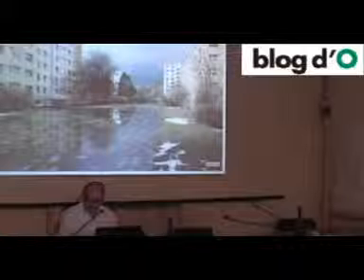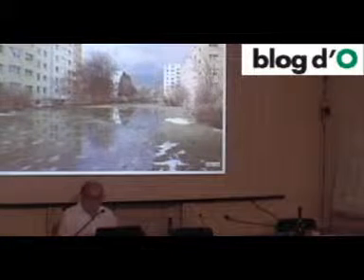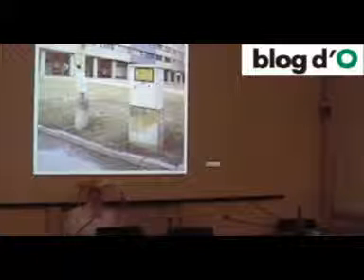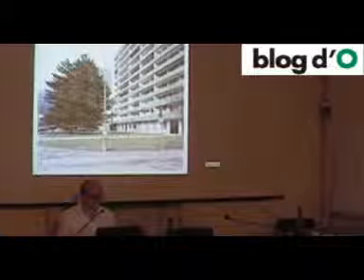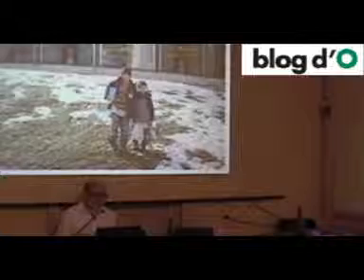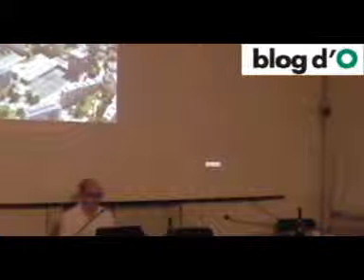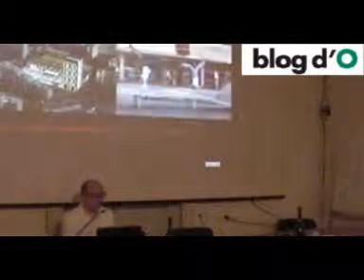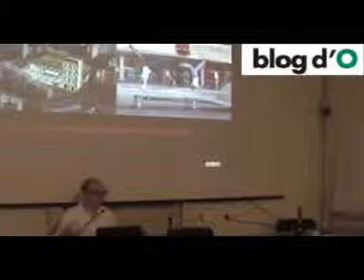Housing Sociale & collaborativo: Abitare la città (Video 7)